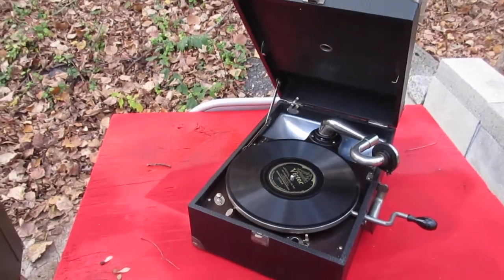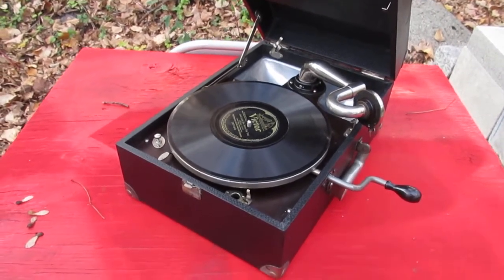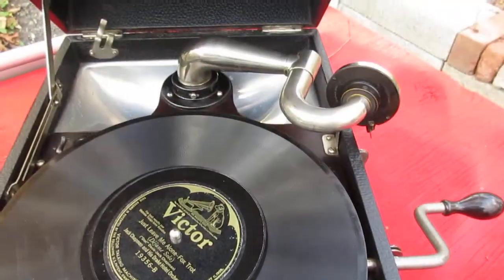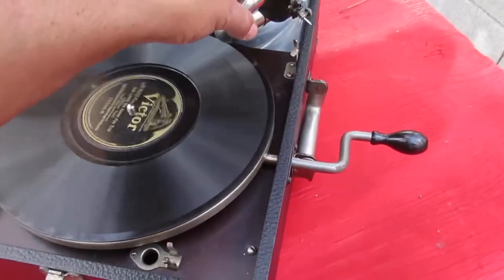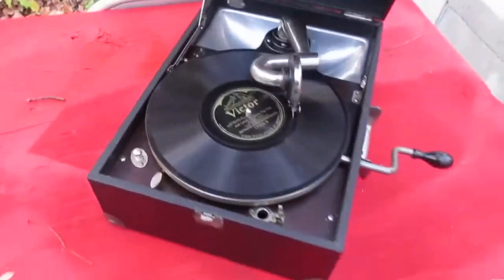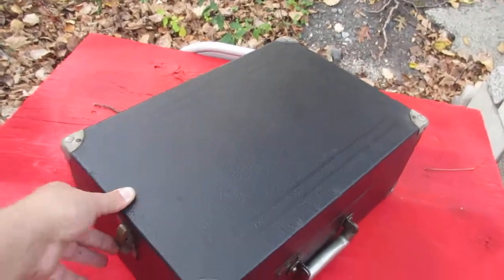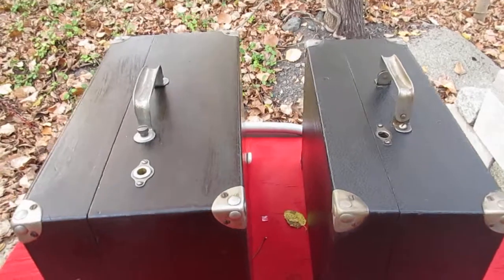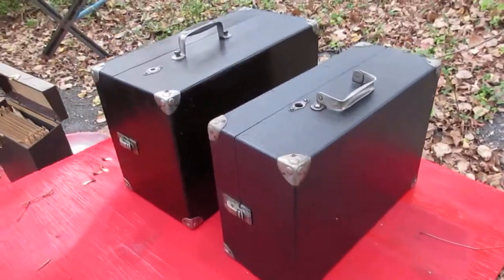Victor Victrola VV-35 #34218 1924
Victors second portable phonograph, well made and offered less than 2 years.  Black fabric outer cover with the large VV-50 style corner protectors.  Fully serviced.